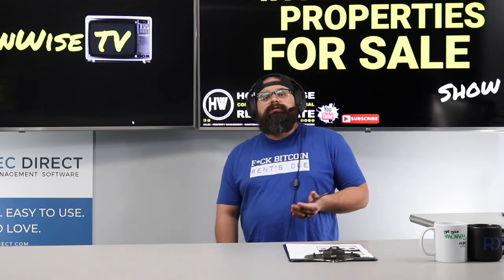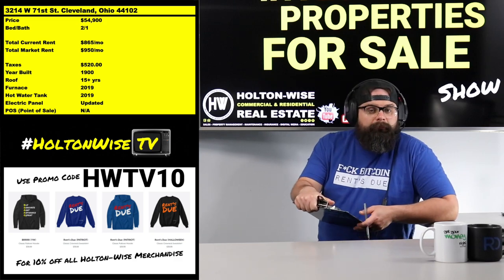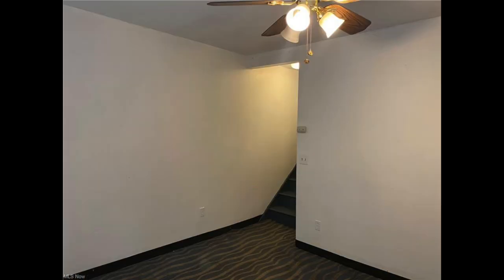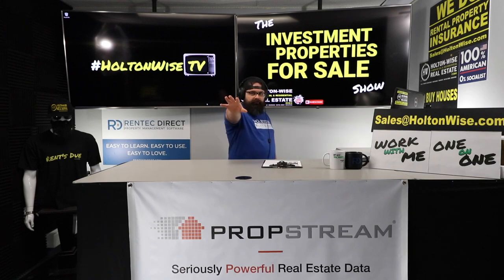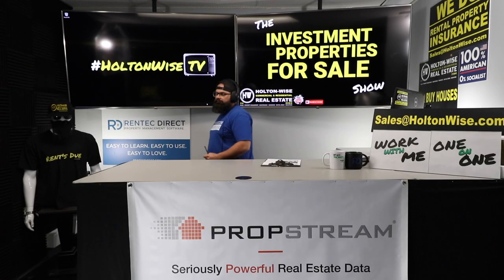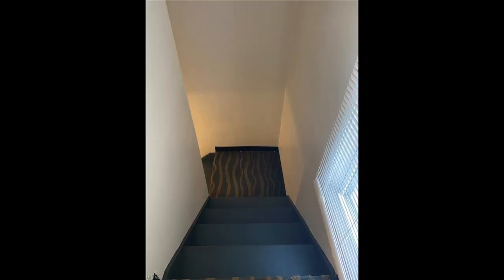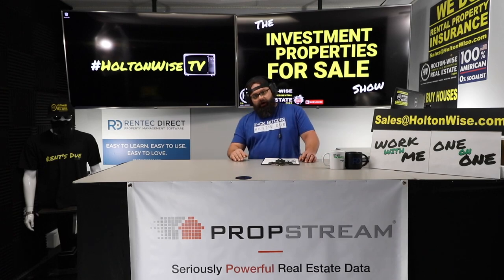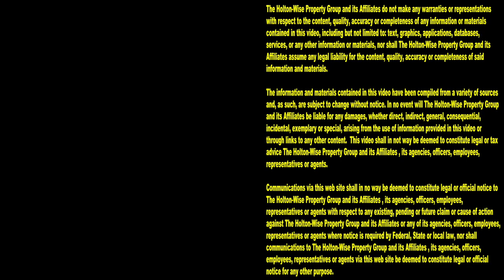How to Invest in Cleveland Ohio Housing | Investment Properties For Sale - 3214 W 71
There are many ways to make money investing in Cleveland real estate. Some Cleveland investment strategies involve higher risk than others. Which investing business you chose to run in Cleveland, Ohio will be determined by your budget and risk comfort level. A popular type of investment mode in the Cleveland market is to invest in low income housing. Cleveland, Ohio if a real estate market full of affordable housing. With some much low cost inventory available in the Cleveland Ohio real estate market cash flow investors from all over the world are coming to Cleveland to build their low income rental property portfolios. In this episode of The Investment Properties For Sale Show, Cleveland landlord and investor friendly agent James Wise is presenting   Cleveland investors with the ability to bid on this turnkey Section 8 single family house. Section 8 homes are a great way for investors buying low income properties to lower their risk of non payment of rent due to the tenant's rent payments being paid by the government. Section 8 tenants are proven to a much lower eviction risk for landlords then their cash paying low income counterparts. In addition to assisting investors from all over the world in buying their first rental property in the Cleveland market, HoltonWiseTV is able to provide out of state investors as well as local Clevelanders with boots on the ground support that includes Cleveland property management, maintenance, renovation services, rental property insurance and much more. Whether you are a new investor looking for a Cleveland real estate agent who can explain  how to invest in real estate for beginners or you are a seasoned landlord looking to break into a new cash flow market HoltonWise is here to help you build your Cleveland rental property portfolio. HoltonWise is Cleveland real estate investing made easy.

📺 HELPFUL RESOURCES
Holton-Wise FAQ